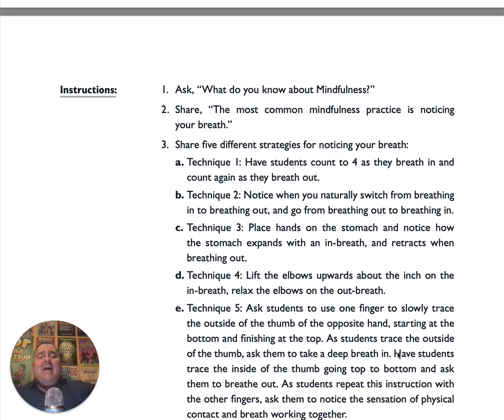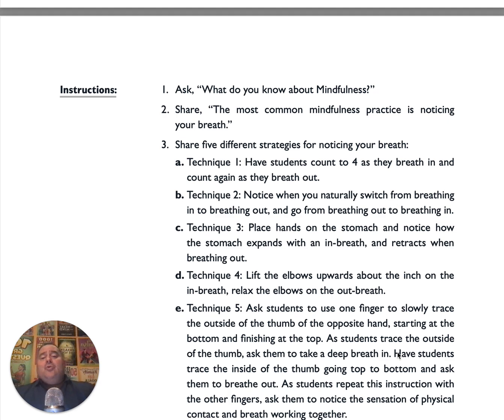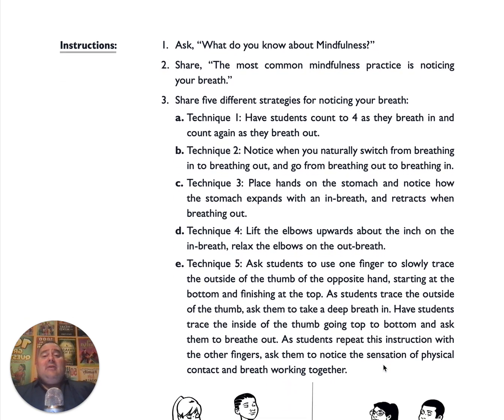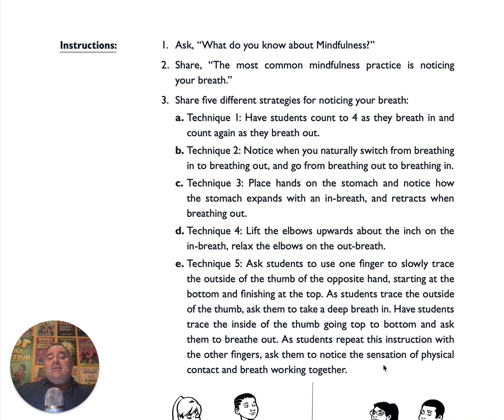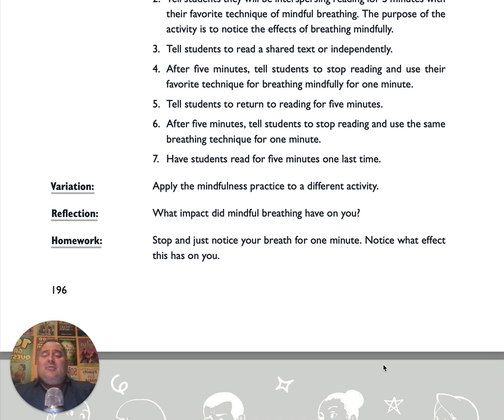Lesson 39: Mindfulness